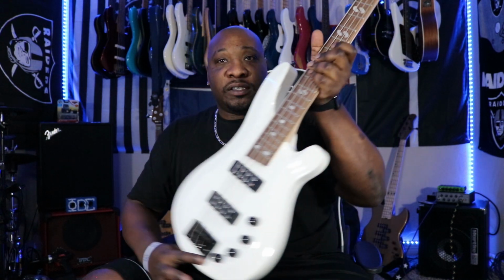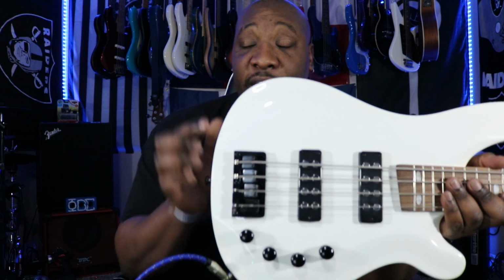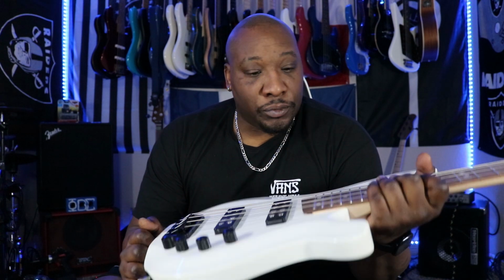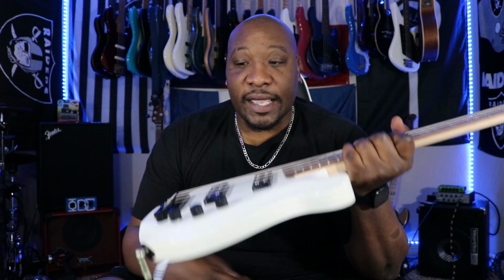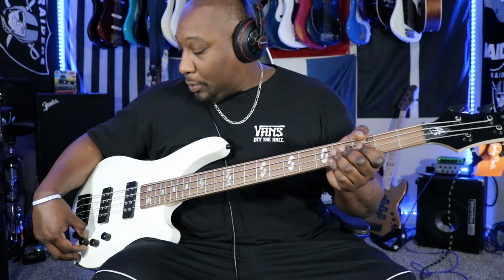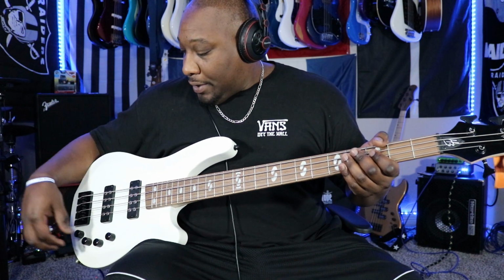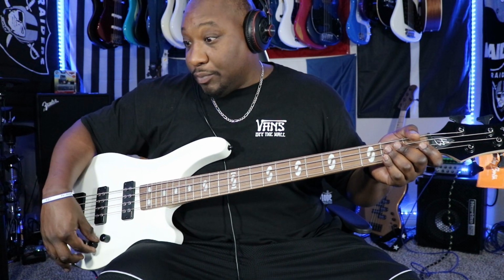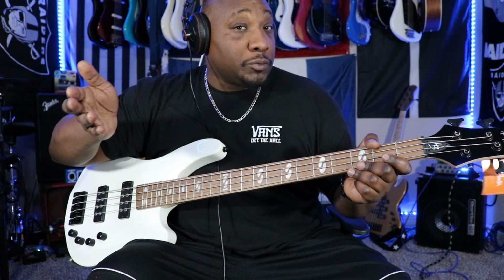Harley Benton B-450 | Demo and Review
Harley Benton B-450 surprises me ... and thats kinda hard to do... So i ask you the viewer a question. Do you need a Solid Session Bass with simple controls good feel and all around potential??? This might be the one bass for you... And i wont hurt your pocket book. Coming in at around 150 this might be the new standard for all genres of bass playing. From metal to funk this bass can do it all... right out of the box.